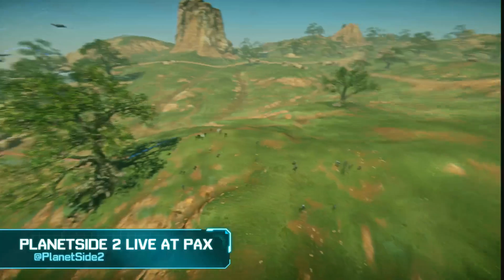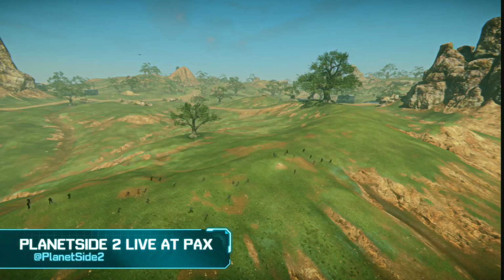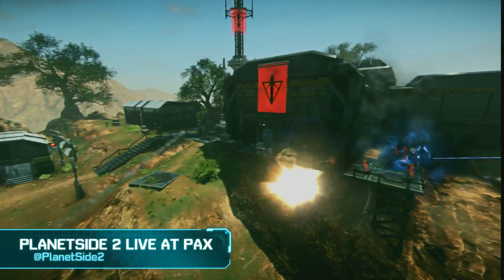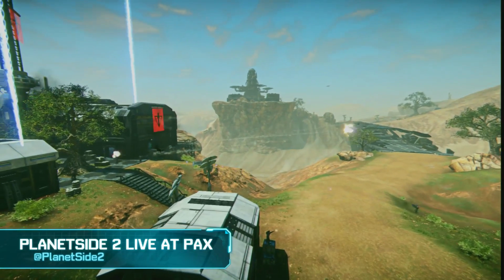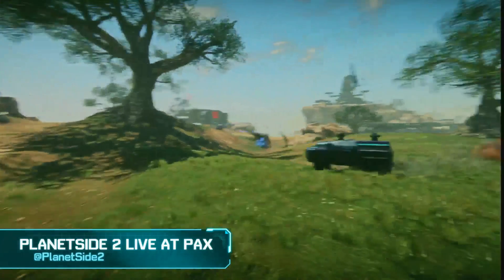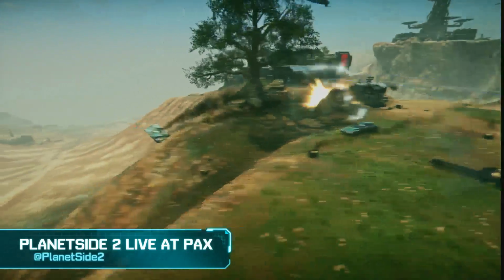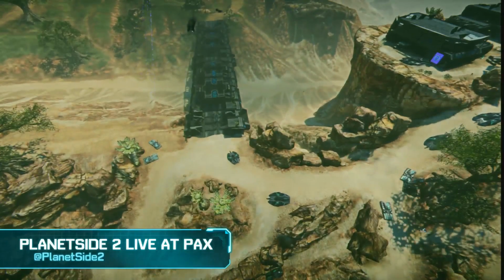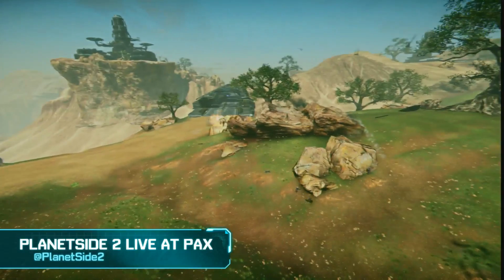Planetside 2 - Outfit Ground War Operation "Take and Hold"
One of the most well known Terran Republic outfits of the Planetside 1 era shows just what you can do with a single, organized platoon as they obliterate the Vanu lines with no vehicles then take and hold a key objective against all comers.